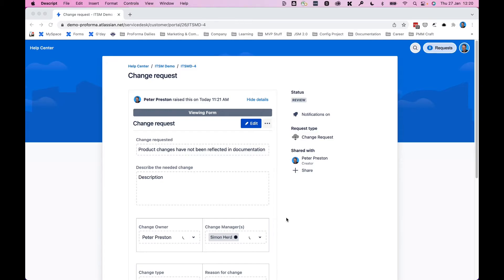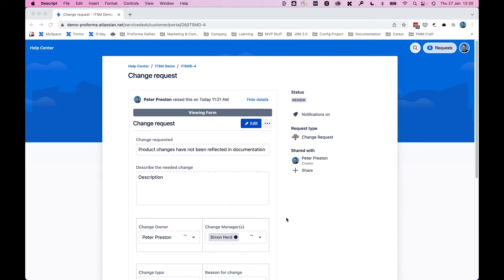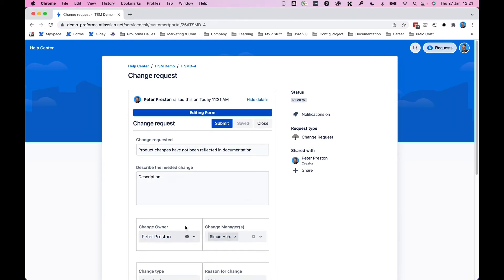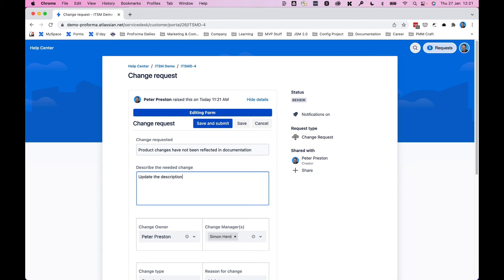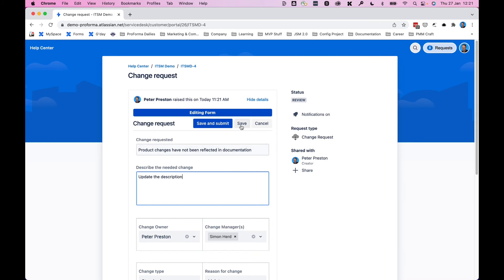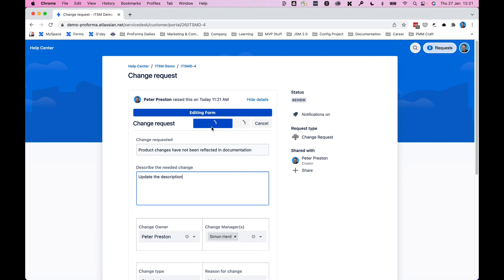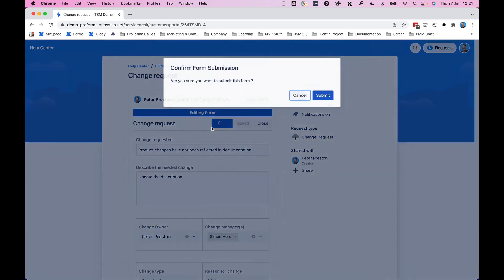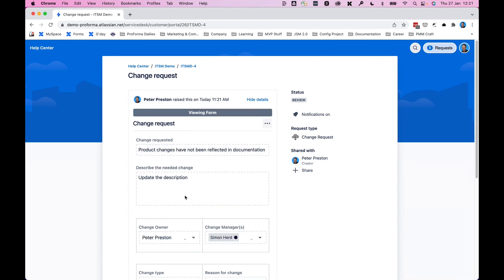Update forms on the portal | 30 Days of Form Demos | Jira Service Management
Customers can now edit request forms on the portal. See how agents and customers can keep data flowing without need to use endless comment threads.  This is Day 9 of the forms for Jira Service Management 30 Days of Demos series.